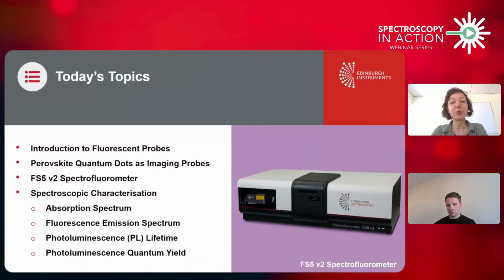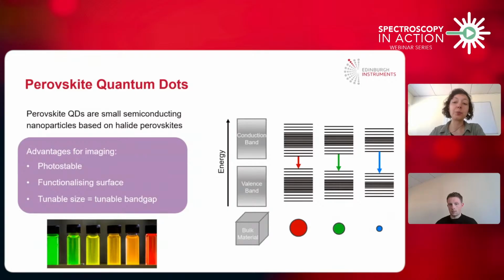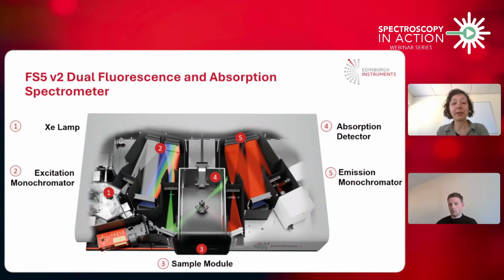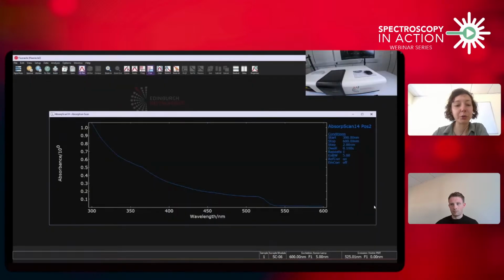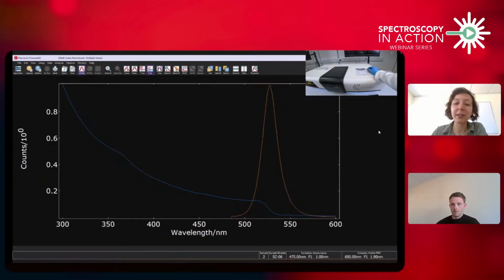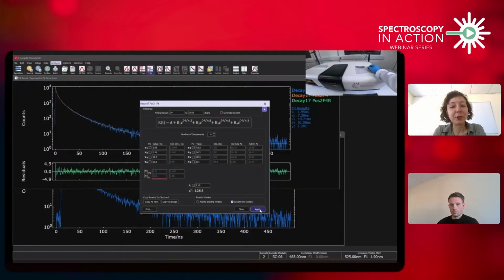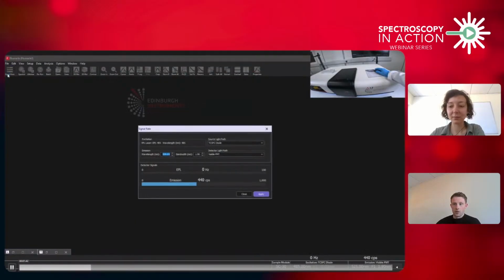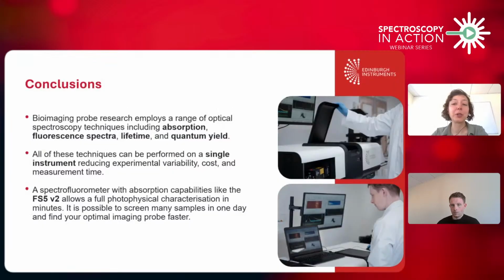Edinburgh Instruments: Spectroscopy of fluorescent probes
Fluorescent probes are powerful tools in bioimaging and chemical analysis, and understanding their spectroscopic properties is key to their effective application. This webinar will teach you how to characterize fluorescent probes by spectroscopy, covering absorption, spectral and time-resolved fluorescence, and quantum yield. We will discuss how to configure your spectrometer and illustrate these concepts with practical measurement demonstrations.